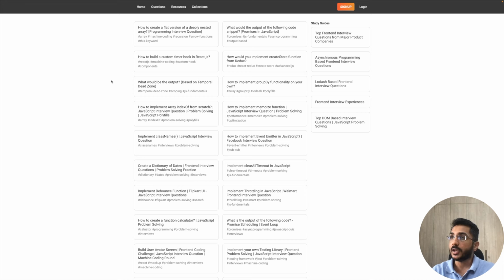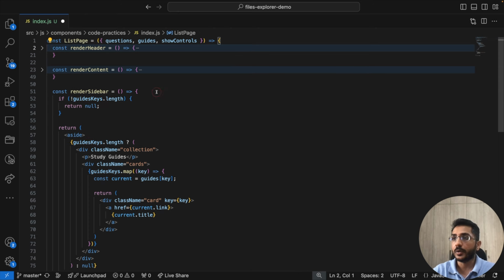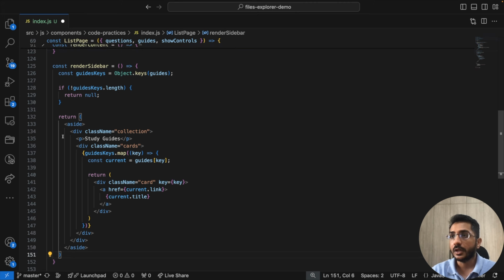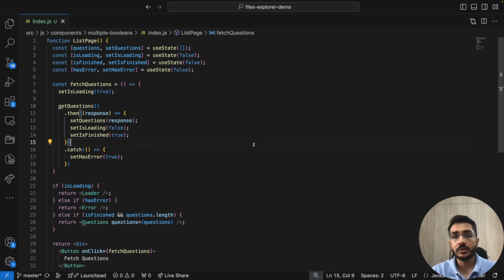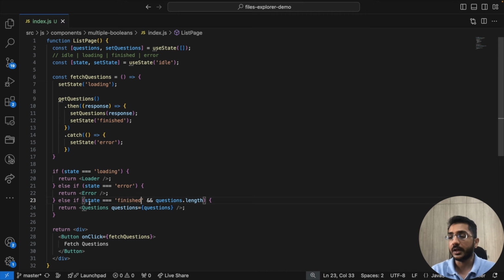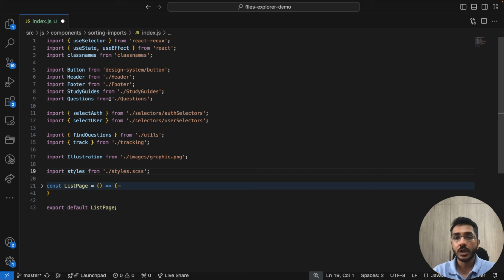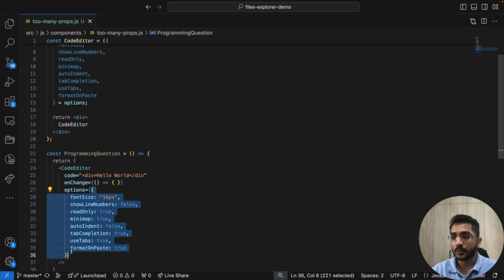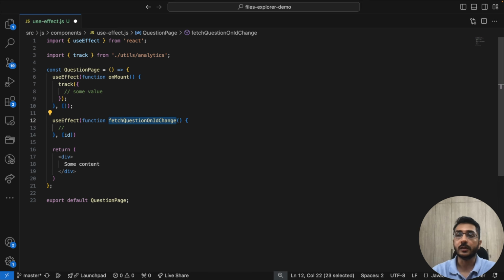How to code like Senior Engineers!?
In this video, we will take a look at the top coding practices that will help you write better code and become a 10x Engineer!

Team Members:
Yomesh Gupta